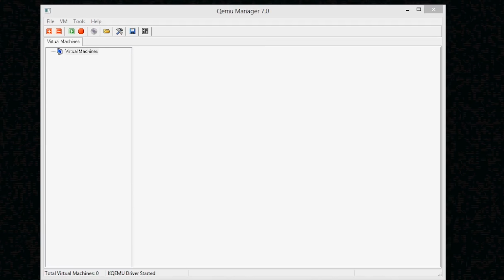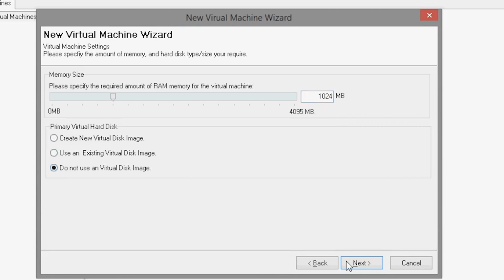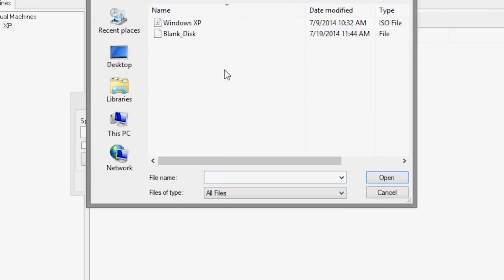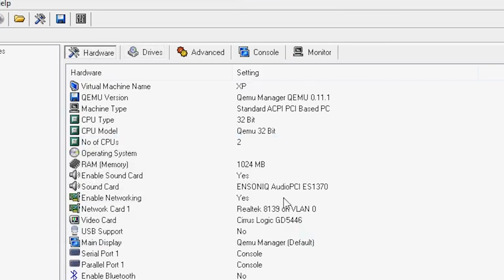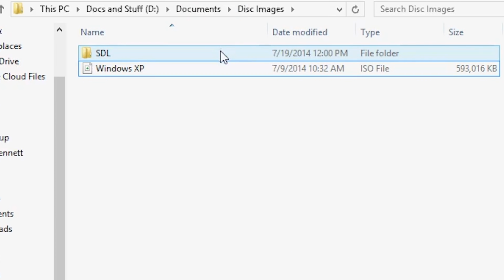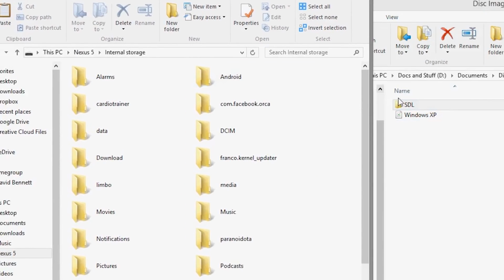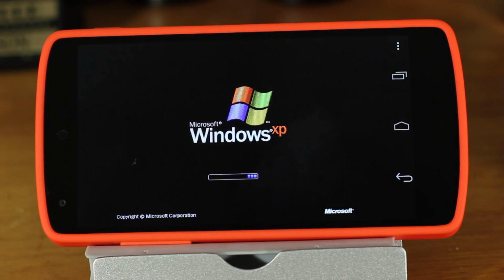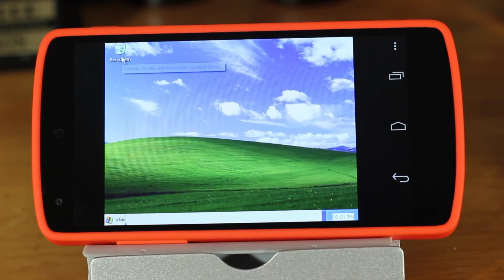How to Run Windows XP on Android - TUTORIAL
Here we go again. Here's how to run Windows XP on your Android device using the Bochs emulation apps.

Required Files:
Bootable Windows XP ISO